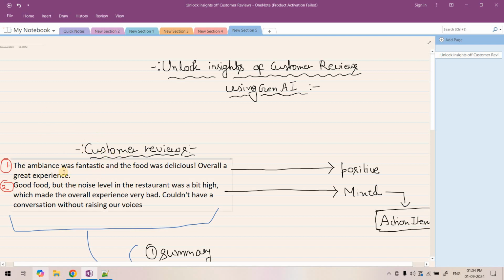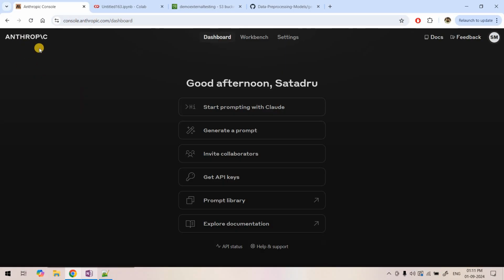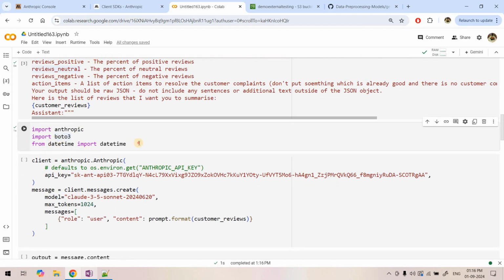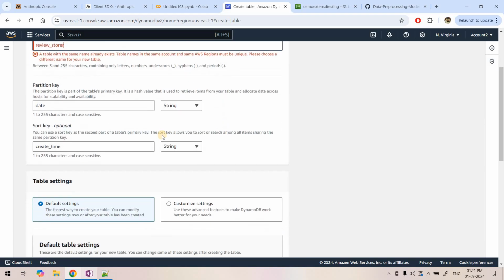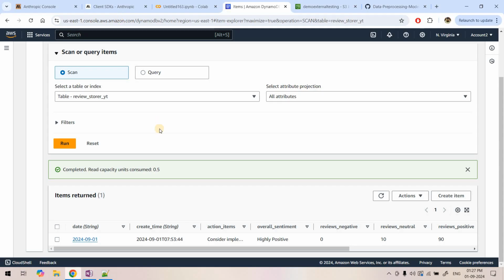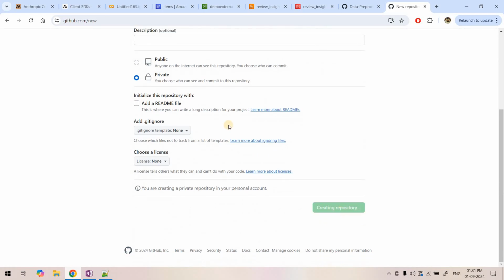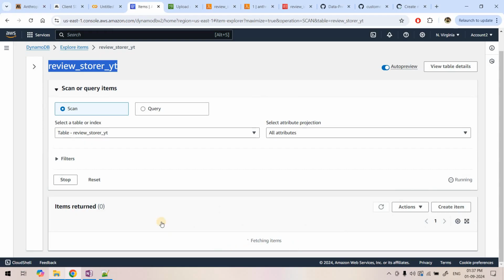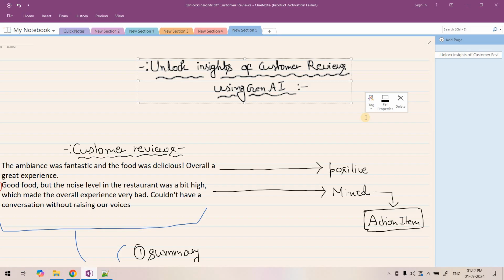Automate Insight Extraction process from customer feedback using Generative AI & AWS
Customer reviews are a goldmine for understanding how people interact with a product, offering critical insights that can guide product teams. Regularly tracking these reviews helps businesses stay on top of shifting customer sentiments and pinpoint areas for enhancement. By diving deep into customer feedback, companies can make informed, data-driven decisions to elevate the customer experience and minimize churn. Yet, as reviews pile up across various platforms, condensing their essence becomes increasingly challenging. The task is time-consuming, labor-intensive, and susceptible to human error, often leading to missed pain points and escalating issues.

In this video, we explore how cutting-edge generative AI, particularly large language models (LLMs), can revolutionize the way businesses handle customer review analysis. Learn how automation can transform the process, extracting key insights and trends effortlessly, helping you stay ahead in delivering exceptional customer experiences.

Reference Blog

YOU JUST NEED TO DO